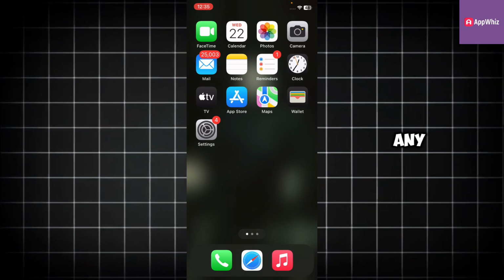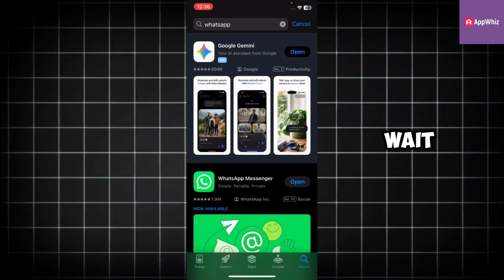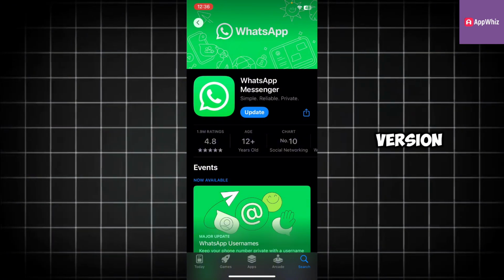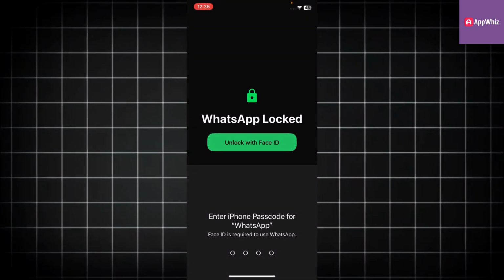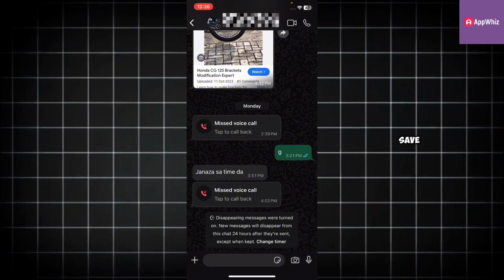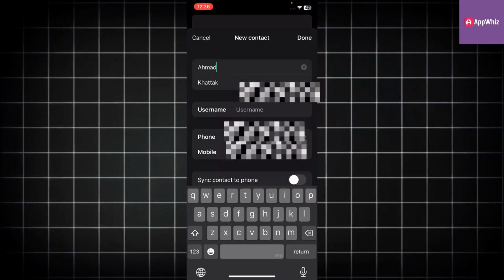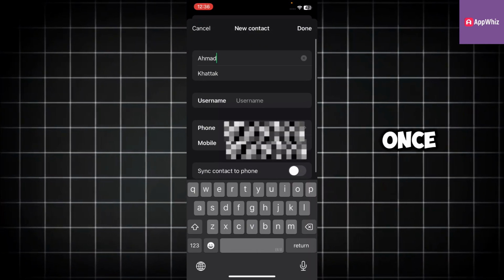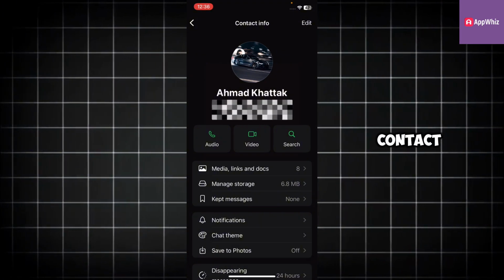How to Create a New Contact on WhatsApp on iPhone (2026)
Want to create a new contact directly in WhatsApp on your iPhone? In this step-by-step tutorial, I’ll show you exactly how to add a new contact so you can start chatting in just a few taps.

In this video, you’ll learn:

* How to create a new contact in WhatsApp on iPhone
* How to save a phone number
* How to start chatting with a new contact
* Tips if the contact doesn’t appear in WhatsApp